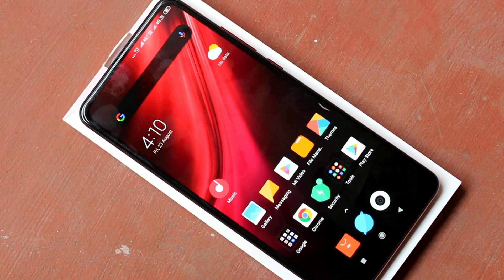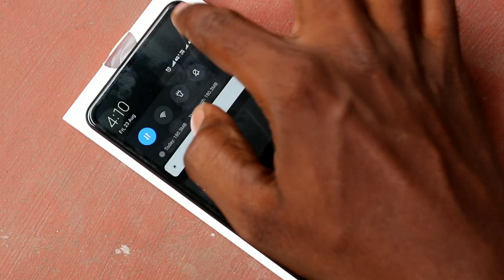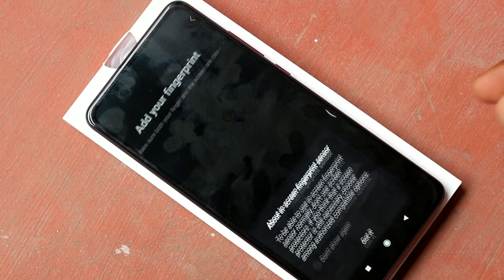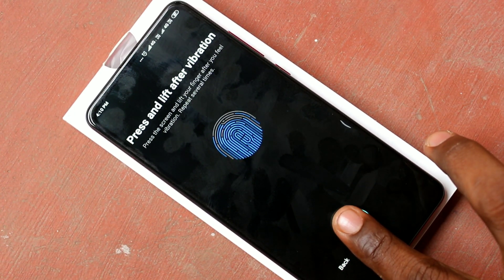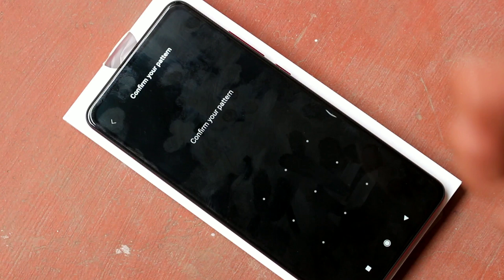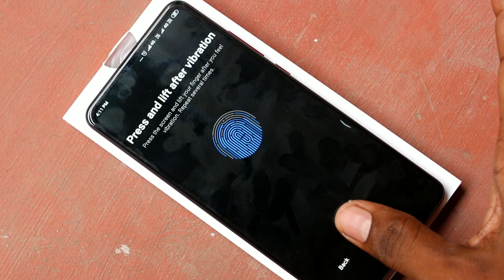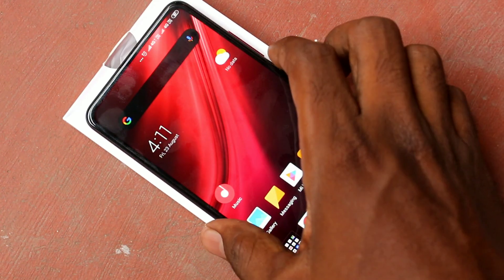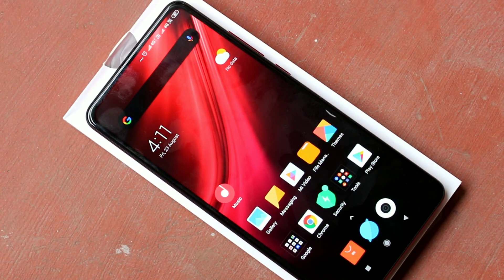How to add fingerprint in Redmi K20 Pro | In display fingerprint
Redmi K20 Pro fingerprint settings: Looking for how to add in-display fingerprint in your newly purchased smartphone Redmi K20 Pro? Follow the below steps.
1. Open settings in your phone
2. Select "lock screen and password" option
3. Select "Add fingerprint" option
4. Phone will ask you to verify your password or pattern if you have set already. Just give that unlock key.
5. Now put multiple impression of any one finger on the fingerprint scanner provided in the display of Redmi K20 Pro smartphone
6. After it finished completely, click done. You can add up to 10 fingers by the same way as explained above.
7. Now check whether the added fingerprint is working or not. Try to unlock your phone using the fingerprint you added. Place your finger on the scanner again whenever the screen is locked.
That'all... Enjoy!!!